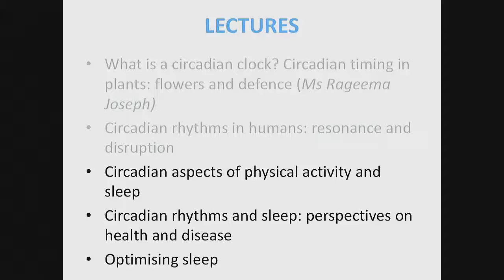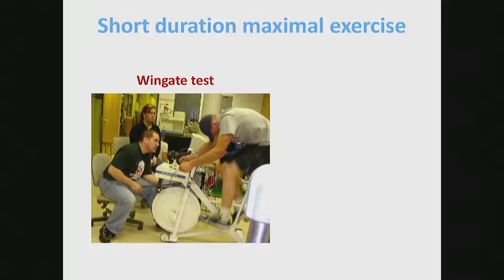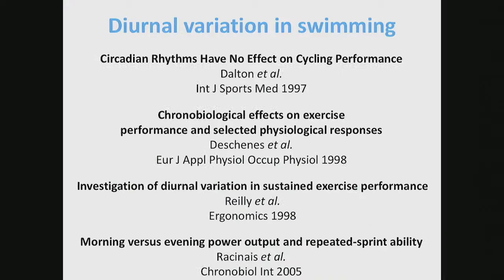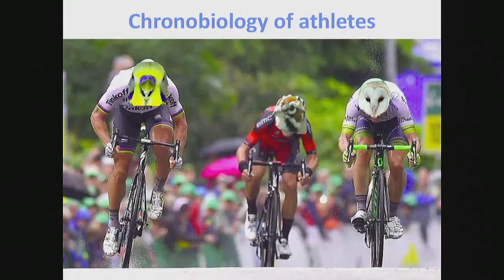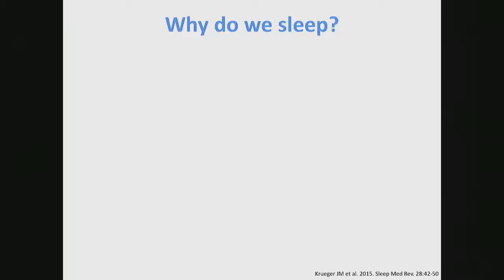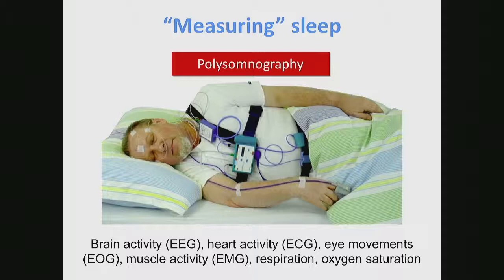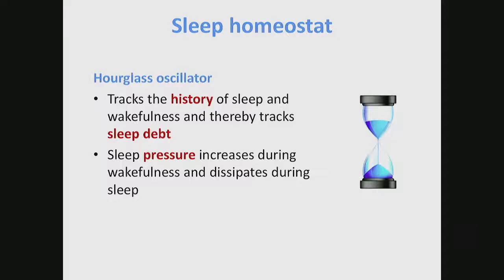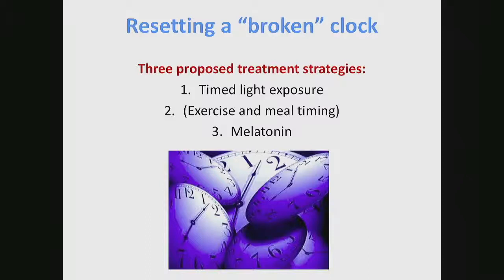Circadian Rhythms 3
A self-sustaining clockwork generates circadian rhythms inside the cells of organisms. It is becoming apparent as we become more independent of the planetary day-night cycle that this internal clock has health implications. When travelling across time zones, circadian rhythms become out of phase with the day-night cycle, causing jet
lag. Many live in a permanent state of desynchronisation, or ‘social jet-lag’. This can increase the risk for obesity, cardiovascular disease, type 2 diabetes and cancer. These lectures explore the mechanism governing the cell’s clockwork, the importance of plants telling time, how our biological clocks are set by the environment and how they become desynchronised, what the best times for physical activity and sleep are, what happens to sleep and health when circadian rhythms and sleep are disrupted, and finally what can be done to optimise sleep.